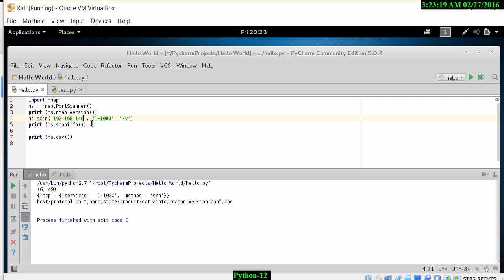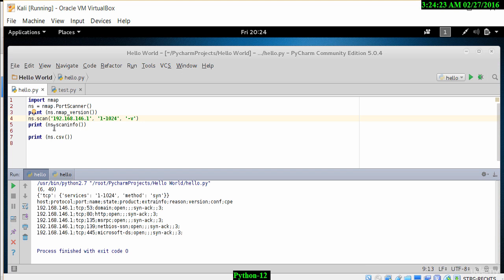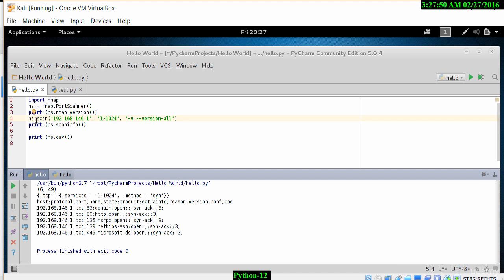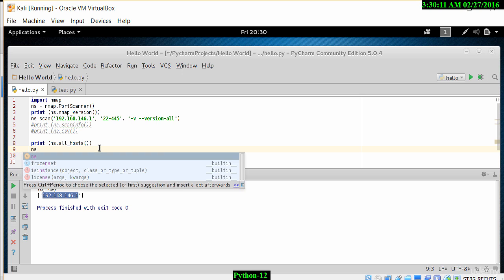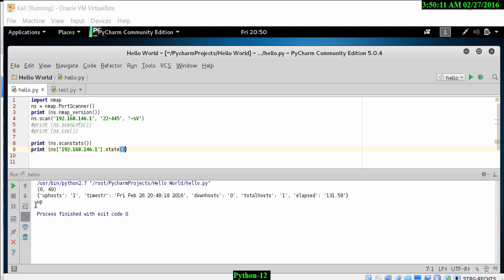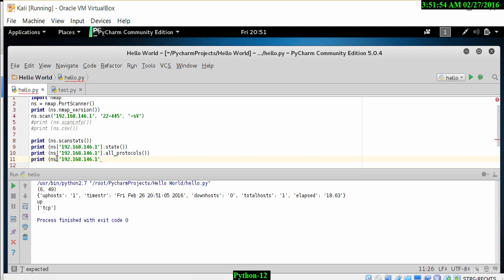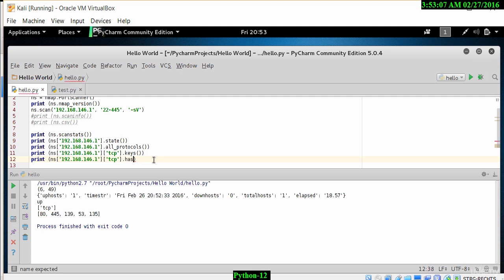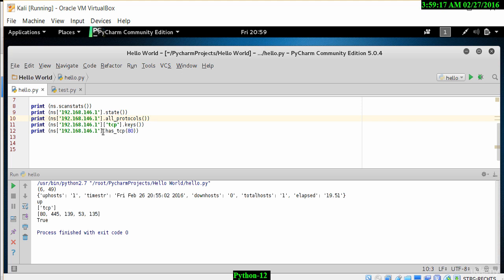Introduction To Python For Ethical Hacking (014 Building an Nmap Network Scanner Part 2)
Learn How To Use Python for Ethical Hacking and Build an Nmap Network Scanner from Scratch

This course is strictly for information use only. The course lessons have been designed within a closed network. None of these techniques should be used on public networks as there are serious consequences if you are caught.
Lets get started and learn how to use Python for Ethical Hacking.
You will learn the basics of Python and learn how to install Python on Kali Linux.